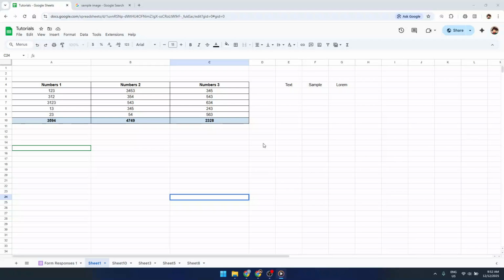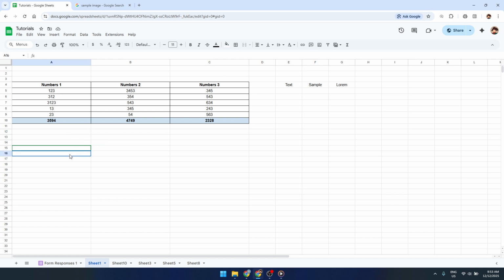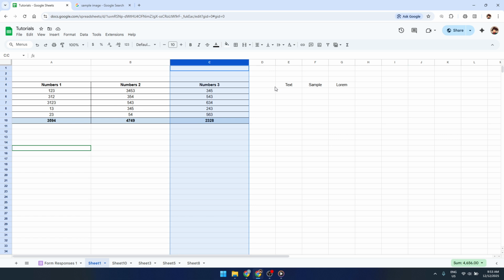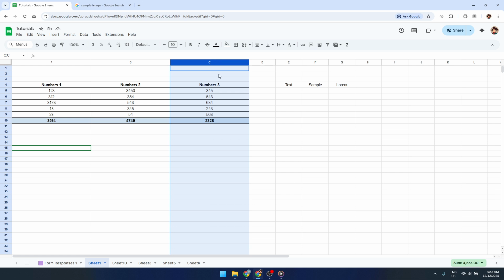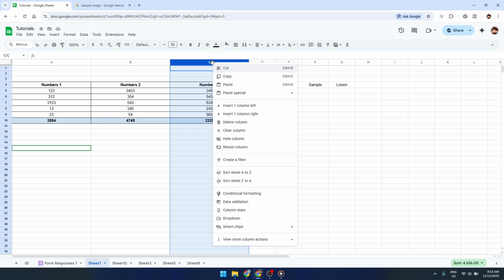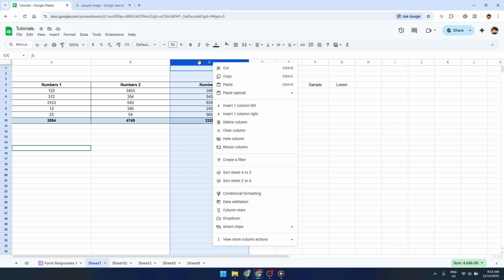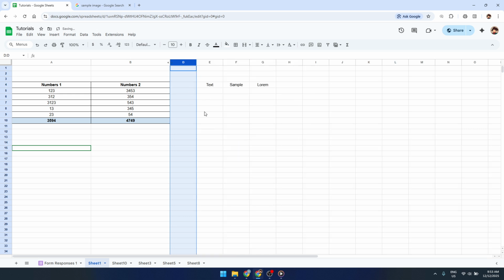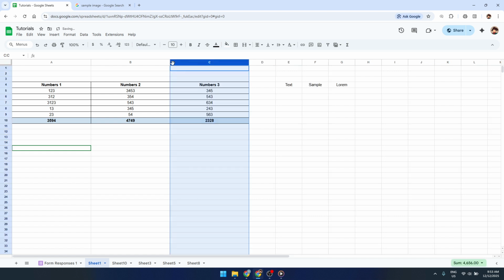How To Hide Columns In Google Sheets [2026 Guide]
In today's video we cover: hide columns Google Sheets, Google Sheets tips, spreadsheet tutorial, hide rows in Sheets, Google Sheets guide, data management Sheets, spreadsheet formatting, Google Sheets tricks, hide data in Sheets, Google Sheets for beginners, Sheets column management, Google spreadsheet tips, hide info in Sheets, spreadsheet organization, Sheets productivity tips, Google Sheets features, data visualization Sheets, Google Sheets tutorial, hide column formula

-Google Drive
-Google Meets
-Google Sheets
-Google Chrome
-Google Forms
-Google Gmail